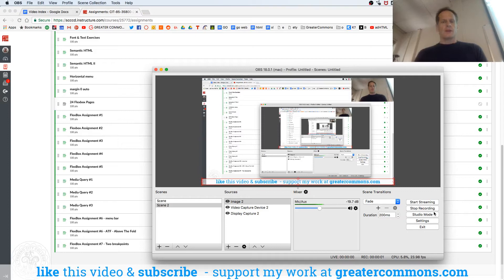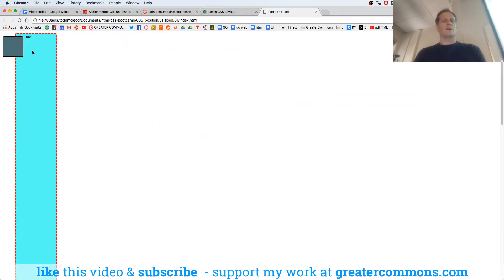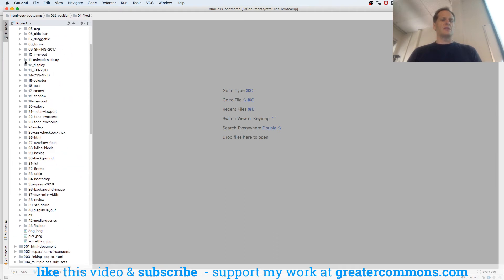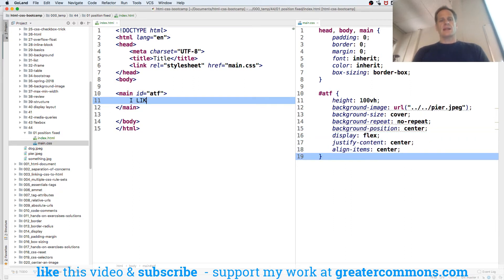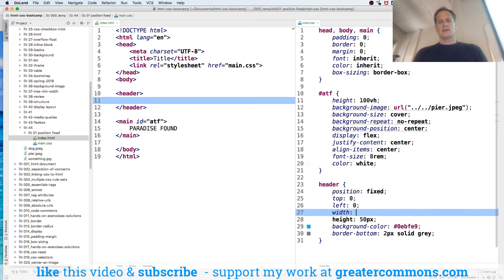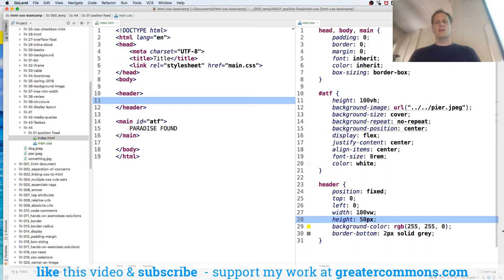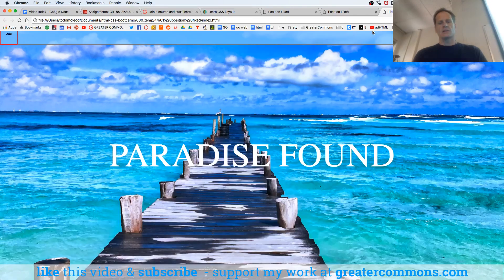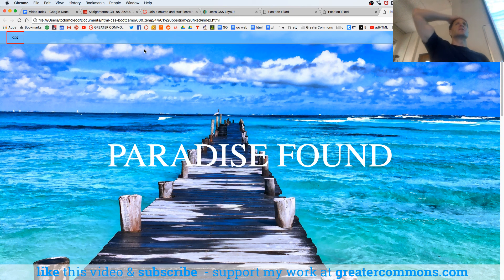CSS Position Fixed - CSS Position Tutorial